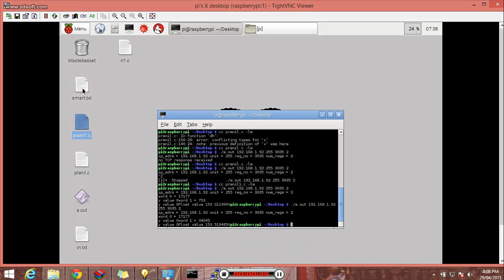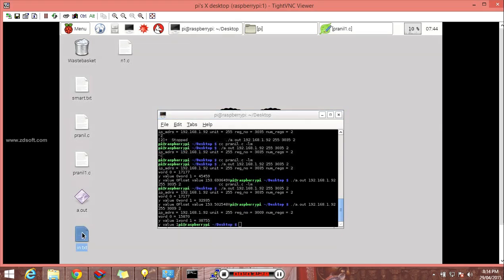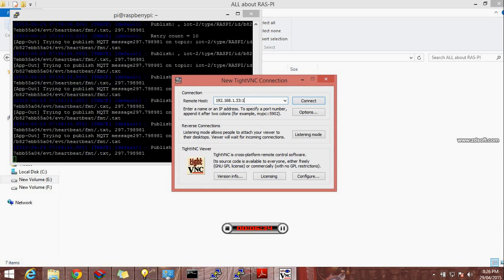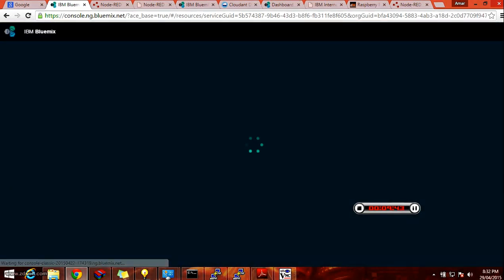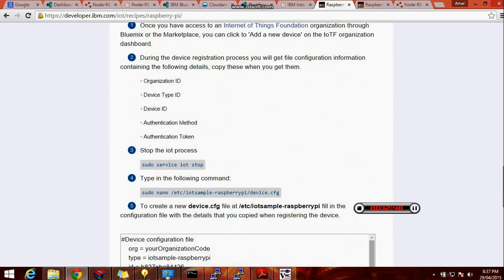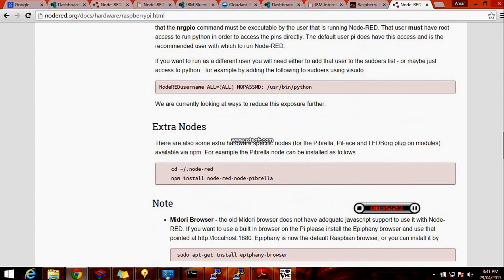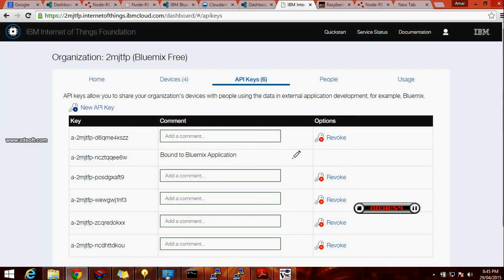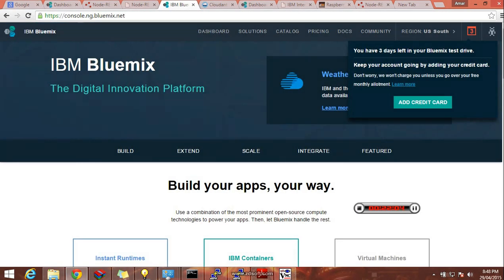Smart IPv4 Energy Meter Project using Bluemix Cloud Services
This project is all about Reading the Energy meter values (Voltage ,Current )connected to your main power supply in smart homes.
You can remotely check the readings and do the analysis on the cloud .It is interesting project for those who are interested to work in IoT(Internet Of Things).